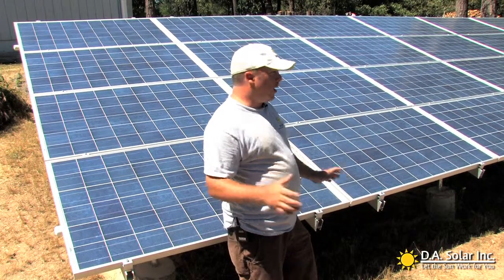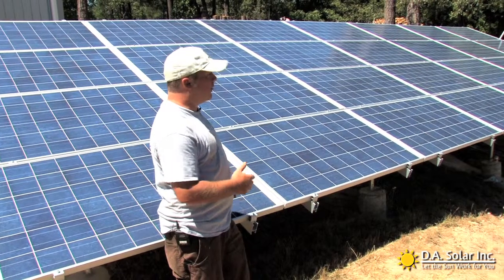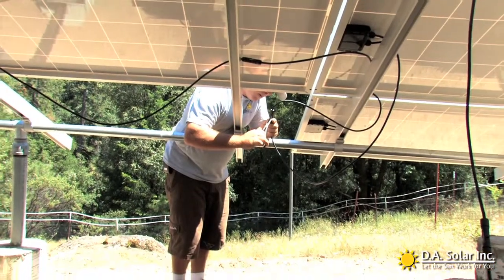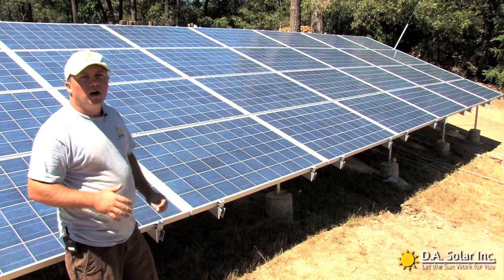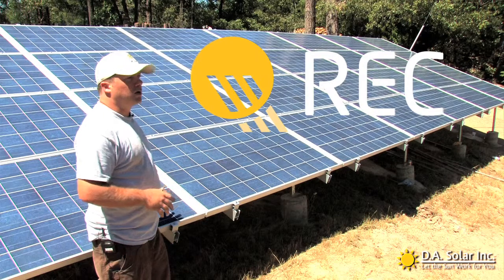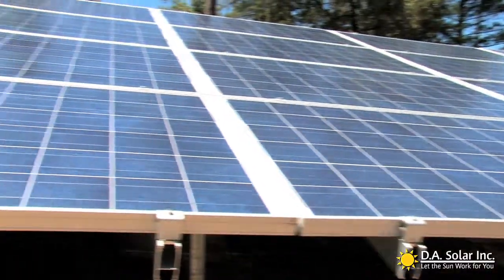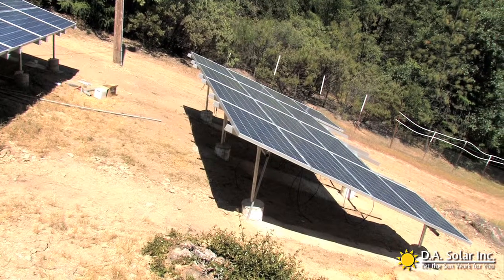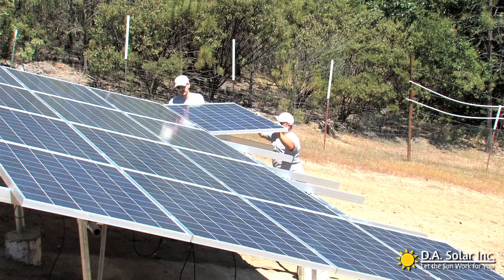Ground Mount Solar System Installation | The Benefits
This is a ground mounted solar system installation in Sacramento, CA. If you have enough land, the benefits of going with a ground mounted solar system is that you can face the arrays directly south. It's also easier to pitch the solar arrays at an angle to maximize the production of your solar system, versus relying on the angle of your roof.

By going with a ground mounted solar system you have more control of sun exposure, which reduces the overall cost of how many solar modules you would need to offset your electricity usage.